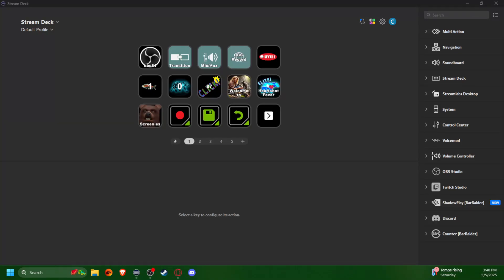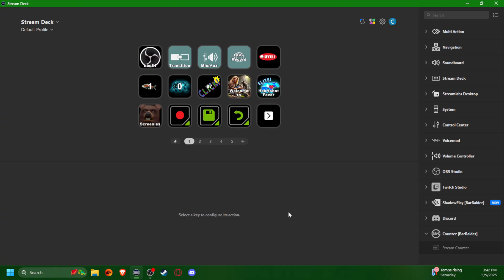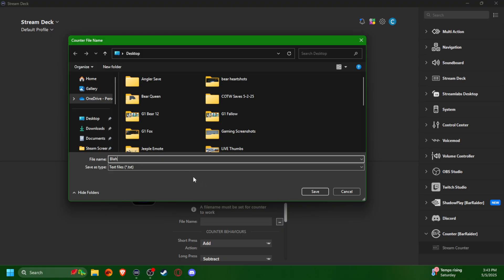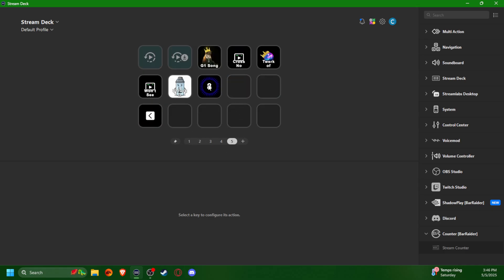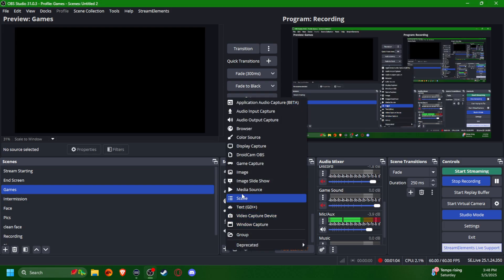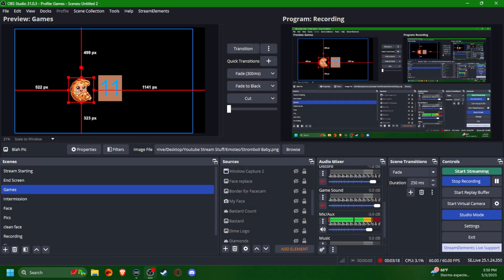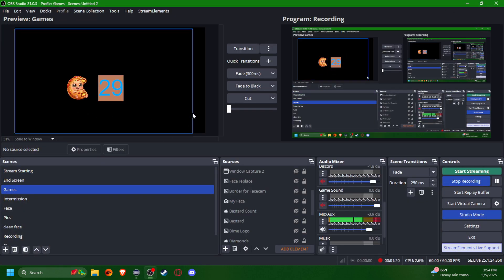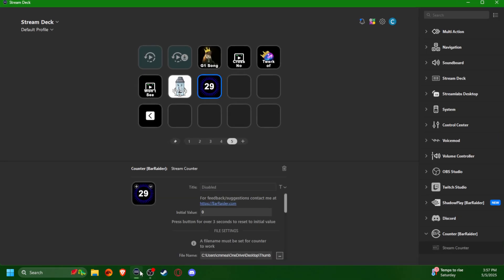How to Add a Counter (BarRaider) to your Elgato Stream Deck and link it to OBS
This is mainly for those in our Call of the Wild community who want to get a kill and diamond counter on screen for stream using a stream deck and OBS!

0:00 "Intro"
1:03 "Where to Download Counter [BarRaider]"
1:40 "Add Counter to Stream Deck Button"
2:00 "Add Text File to Counter"
4:09 "Add Icon to Button"
5:44 "Add Counter to OBS"
6:54 "Add Image Alongside Counter in OBS"
8:22 "Adding Starting Number to Counter"
9:00 "Move Txt File to New Folder and Re-Link to Stream Deck and OBS"
10:38 "Outro"